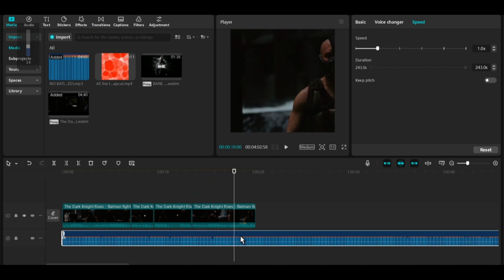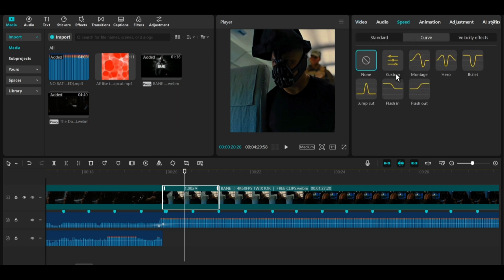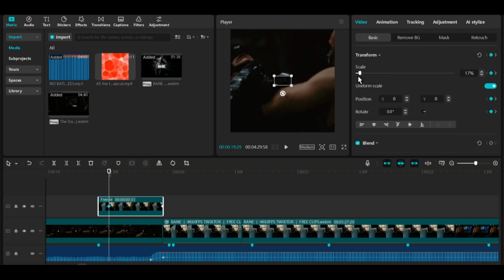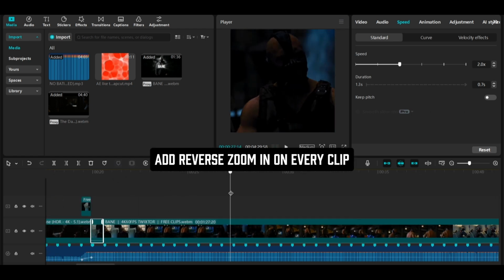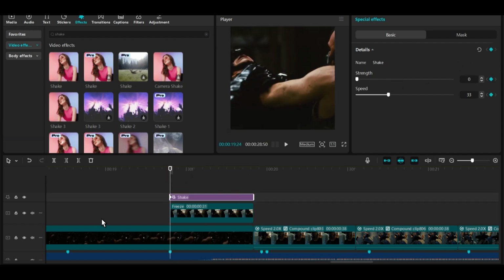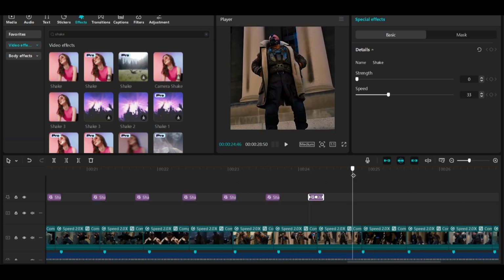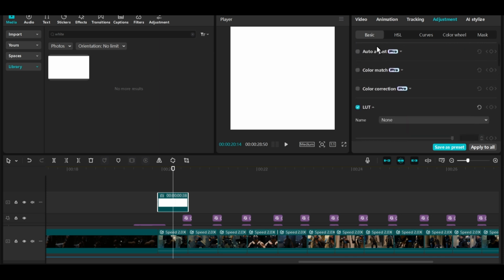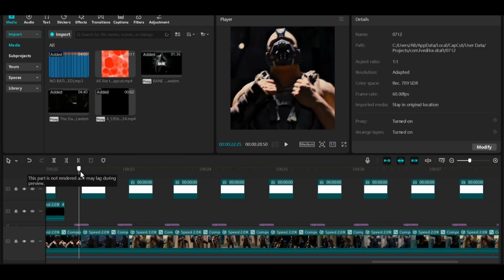"NO BATIDAO" - TIKTOK TREND CAPCUT PC TUTORIAL | EXPLORE | PHONK EDIT |TRENDING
result -

Capcut
Capcut tutorial
Capcut video editing
Capcut New Trend Tutorial
Capcut Viral TikTok Trend Tutorial
Capcut Trending Edit Tutorial
Reverse Speed Ramp In Capcut Tutorial
Reverse Trend Tutorial On Capcut
Smooth Reverse Edit In Capcut
Capcut Reverse Transition Tutorial
Capcut Trending Reverse Edit Tutorial
SemPero Trend Edit Tutorial
Trending SemPero Edit Tutorial
Capcut Reverse Speed Ramping Tutorial
Smooth Reverse Speed Ramp Tutorial
Smooth Reverse Transition Tutorial
Reverse Speed Ramp Edit Tutorial
Trending Reverse Transition Tutorial

forget about your boyfriend kpop tiktok trend Capcut tutorial
sad girlz luv money kpop tiktok trend Capcut tutorial
ET by katy perry kpop tiktok trend Capcut tutorial
ET kpop tiktok trend Capcut tutorial
xtc kpop tiktok trend Capcut tutorial
circus kpop tiktok trend Capcut tutorial
where is my kpop tiktok trend Capcut tutorial
1 and only kpop tiktok trend Capcut tutorial
1&only kpop tiktok trend Capcut tutorial
older kpop tiktok trend Capcut tutorial
jump kpop tiktok trend Capcut tutorial
wannabe kpop tiktok trend Capcut tutorial
worth it kpop tiktok trend Capcut tutorial
Teach me how to scream kpop tiktok trend Capcut tutorial
pony boy kpop tiktok trend Capcut tutorial
Gnarly kpop tiktok trend Capcut tutorial
Capcut tutorial
Velocity edit tutorial
capcut kpop trend tutorial
kpop trend tutorial capcut
kpop tiktok trend tutorial capcut
kpop tiktok trend capcut tutorial
How to edit for beginners
easy capcut editing
Capcut tutorials for beginners
into you edit tutorial
Tik Tok trend edit tutorial capcut
Kpop edit tutorial capcut
Capcut edit tutorial
Kpop edit tutorial on capcut
Capcut transition tutorial
Kpop edit tutorial
capcut edit
capcut tutorial edit
capcut tiktok trend tutorials
capcut tutorial
new kpop trend tutorial capcut
capcut edit tutorial
tiktok new trend
new tiktok trend
capcut tutorial
new tiktok trend tutorial capcut
capcut tiktok trend
new tiktok trend
capcut video editor tiktok
capcut text tutorial
kpop capcut tutorial
capcut quality tutorial
capcut velocity tutorial
capcut trend
tiktok trending editing tutorial
capcut edit tutorial
capcut tutorial
capcut edit
edit capcut
edit tutorial
capcut edit tutorial pc
edit tutorial capcut
capcut tutorial for beginners
capcut edit tutorial transition
capcut edit tutorial for beginners